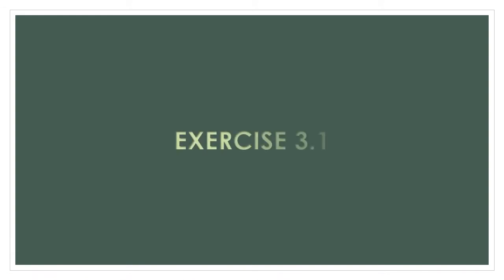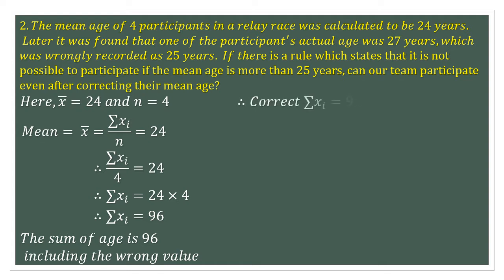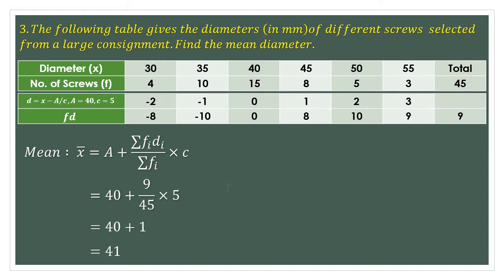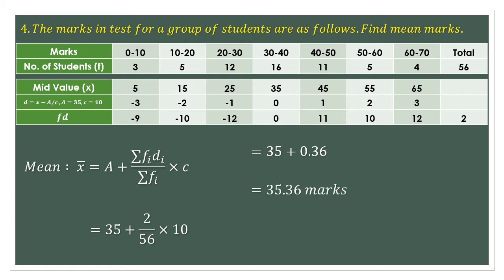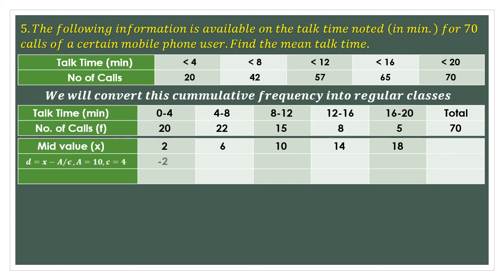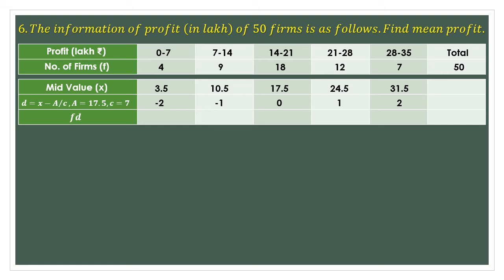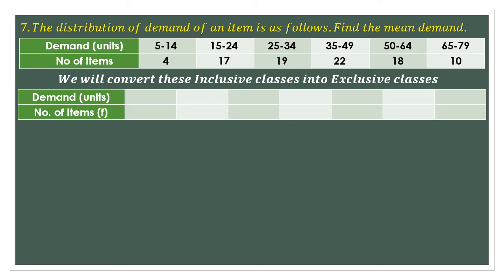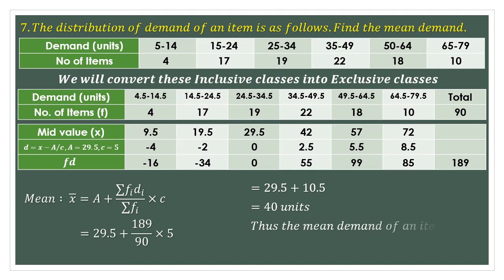CLASS 11 STATISTICS EM CHAPTER 3.4 EXERCISE 3.1 BY VITAN SIR